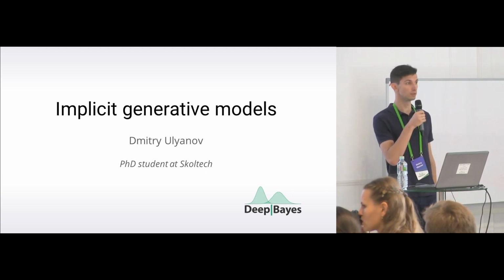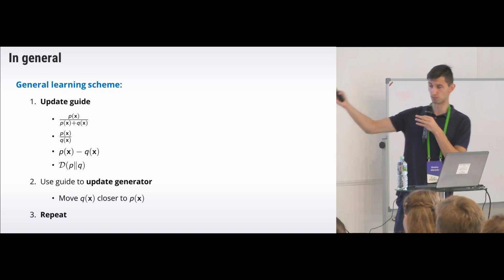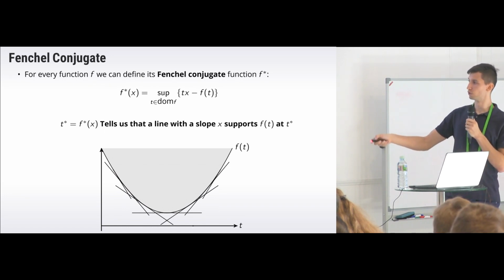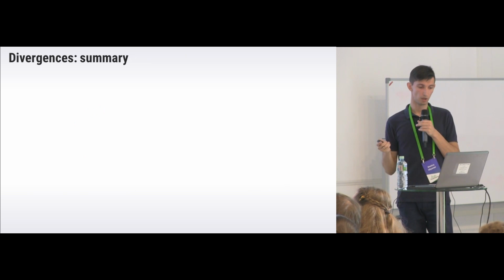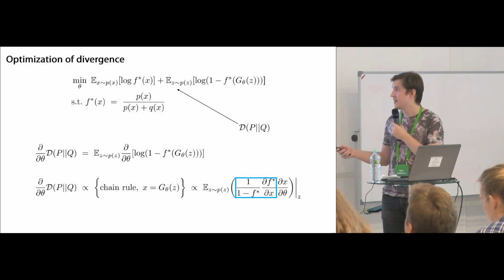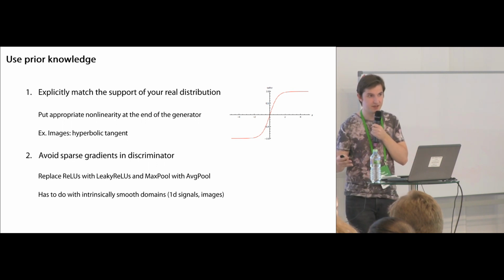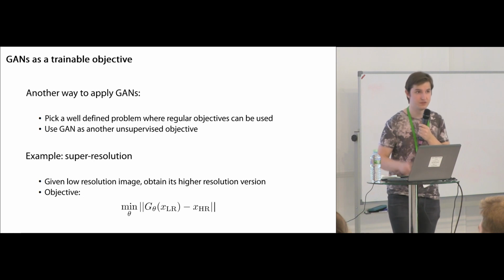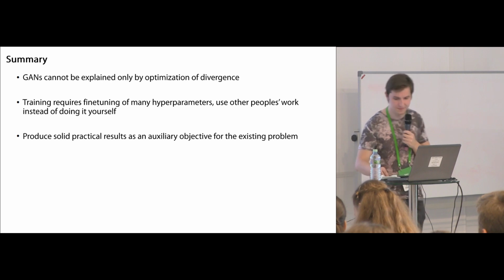[DeepBayes2018]: Day 4, lecture 1. Generative models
Lecturers: Dmitry Ulyanov, Egor Zakharov